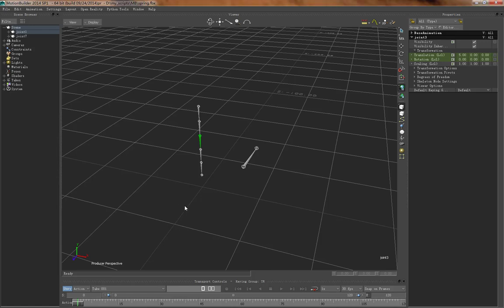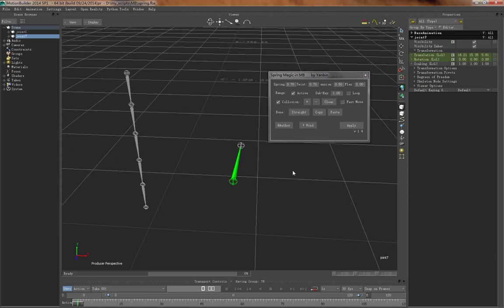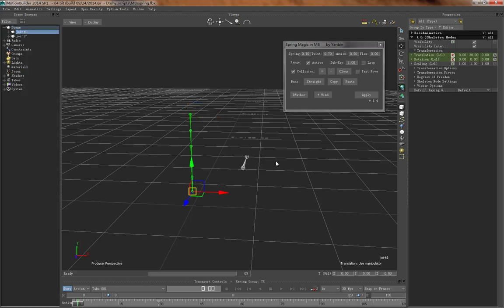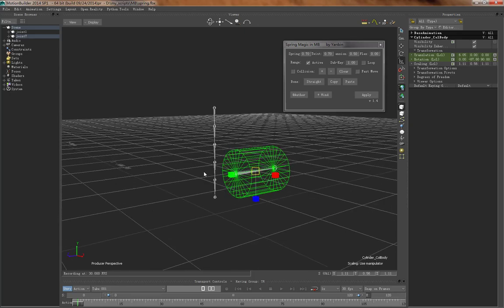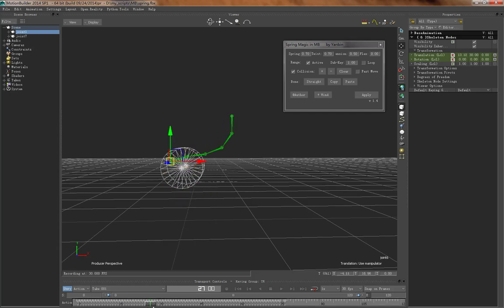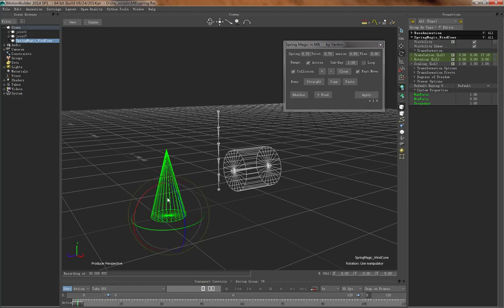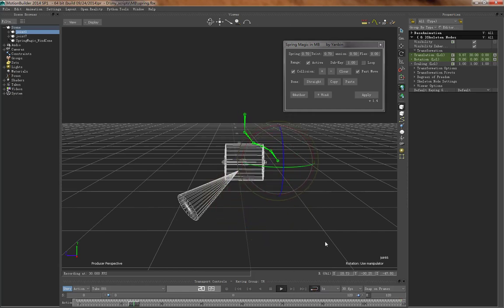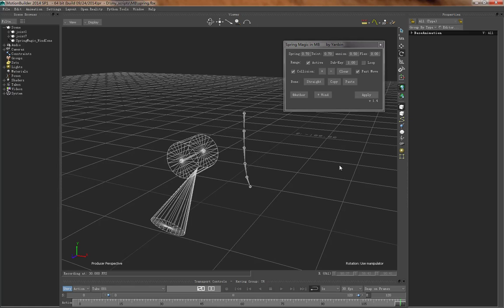Spring Magic in MotionBuilder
A short video shows how spring magic in mobu works
check my site for more details